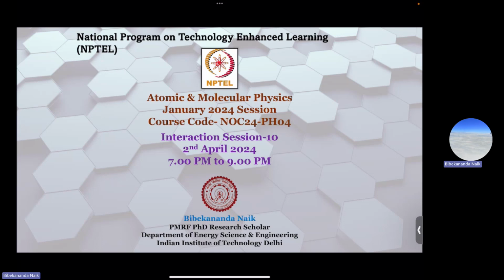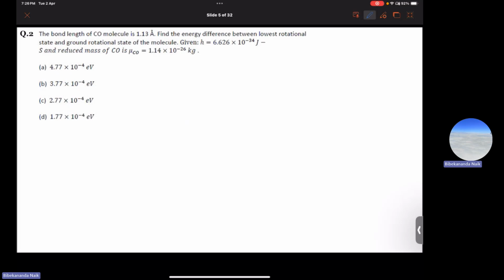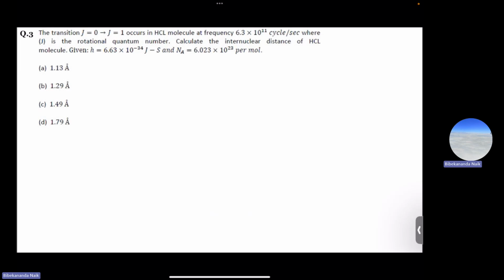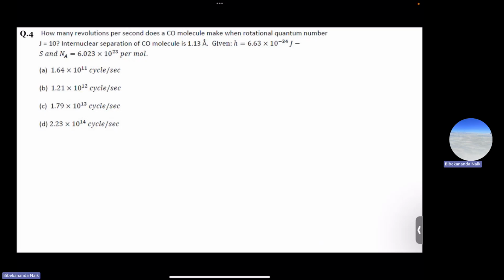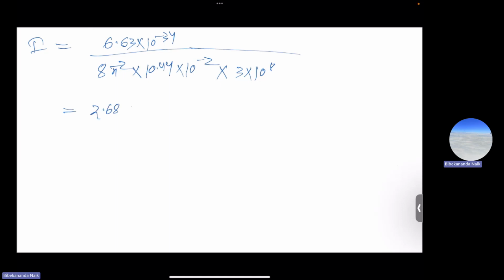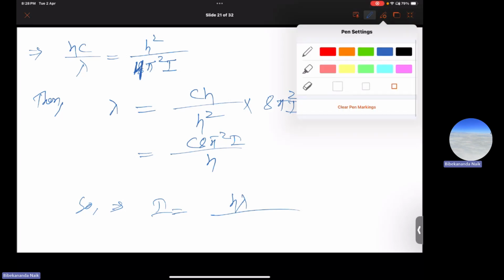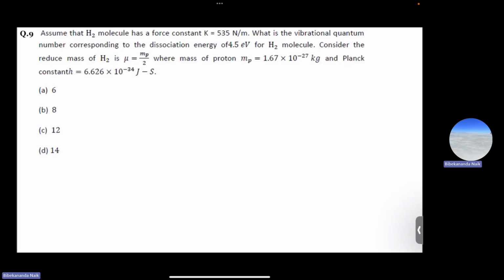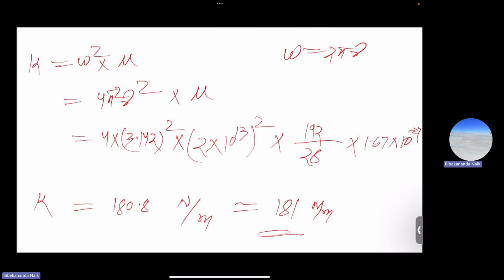January 2024 - Atomic & Molecular Physics Problem Solving & Interaction Session Week 10